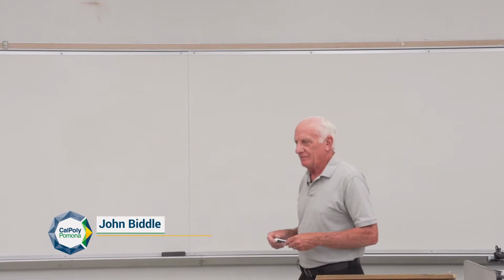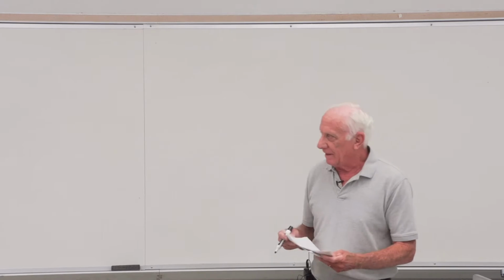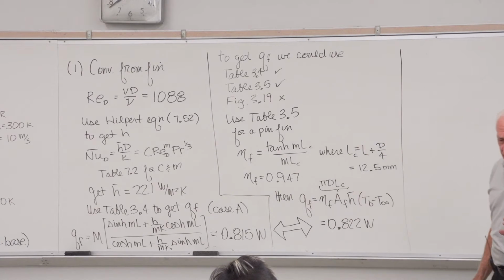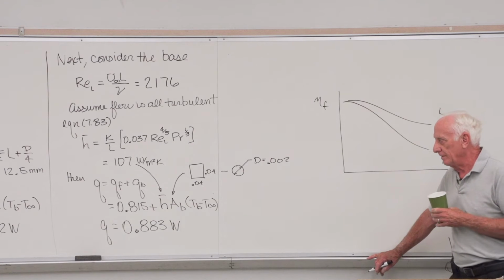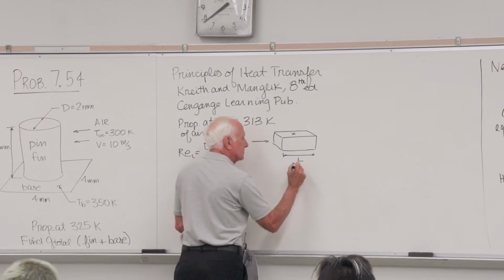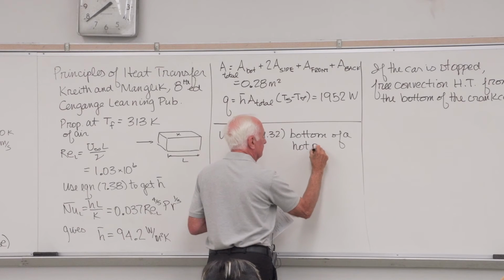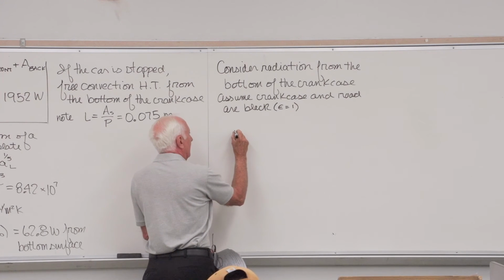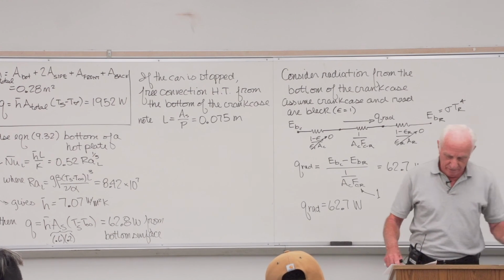Heat Transfer (35) - Combined mode heat transfer and examples